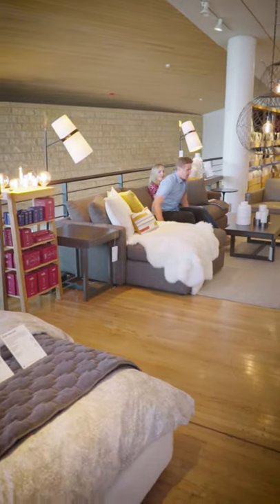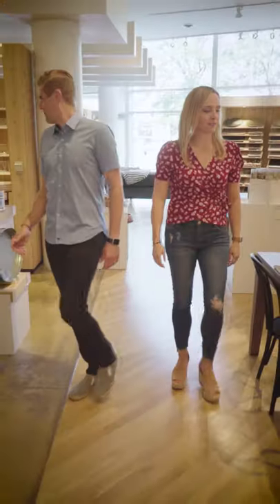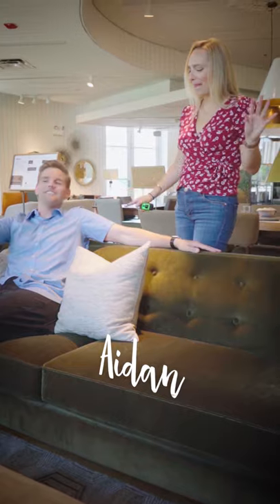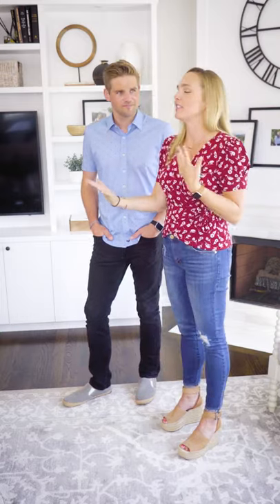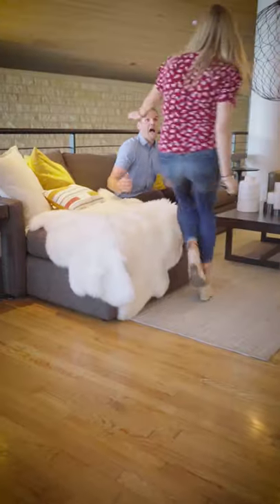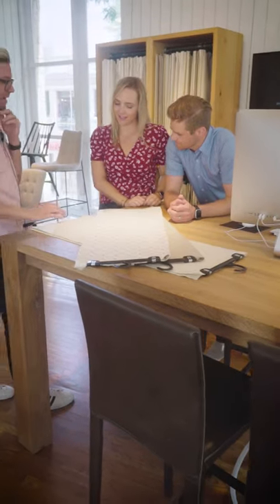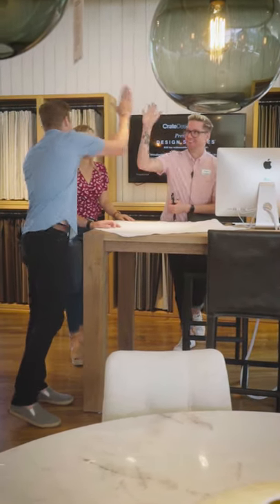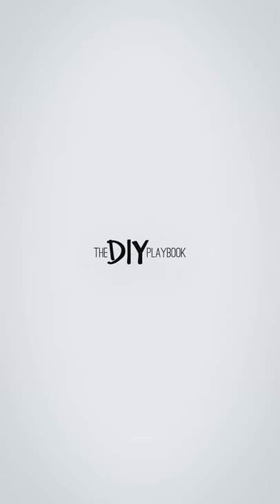Our Adventure Shopping for a New Couch (with Extra Durable Fabric!)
Guys, we found a couch for our new house! Finn and I had an awesome time shopping at our local Crate and Barrel store (so many shenanigans) and after lots of "butt tests" we finally landed on our winning sofa...the Lounge II Petite.

We then checked out the hundreds (seriously...so many!) of fabric options and found one that is kid-friendly, pet-friendly, and easy to clean (yes, yes, yes!). Our custom couch arrives soon and I can't wait!

Videographer & Editor - Phil Levin, PDL Digital